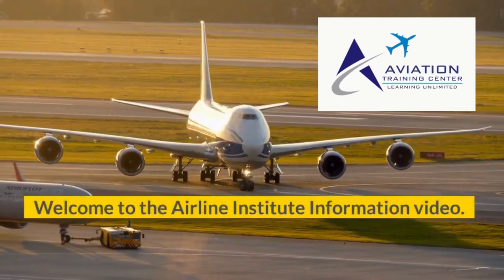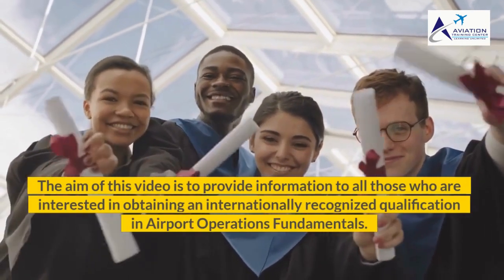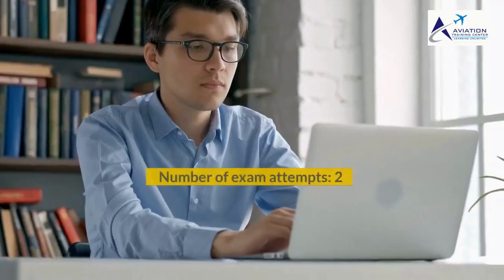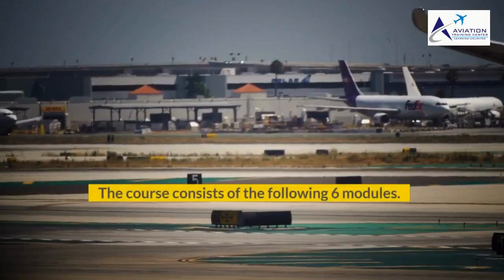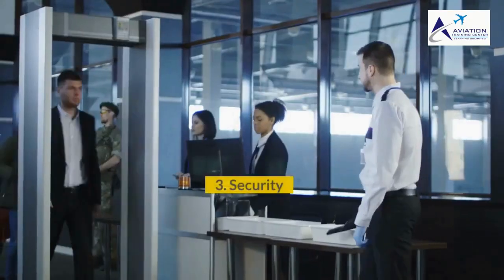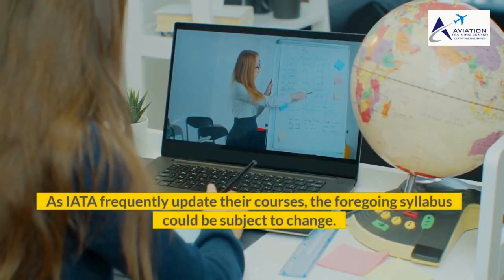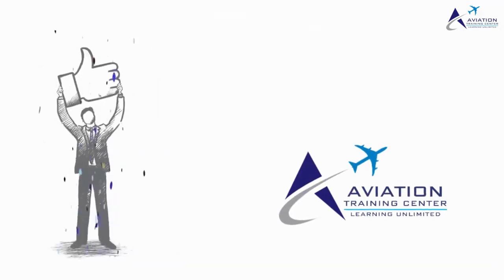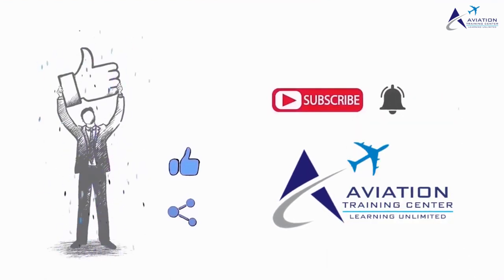The Airport Operations Fundamentals Diploma Course | Learn with Aviation Training Center LLC #2023